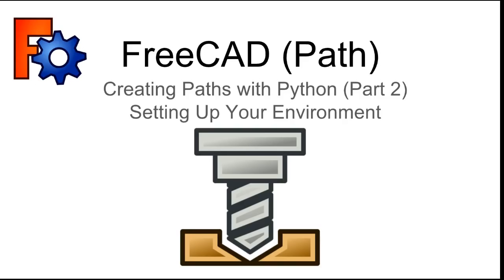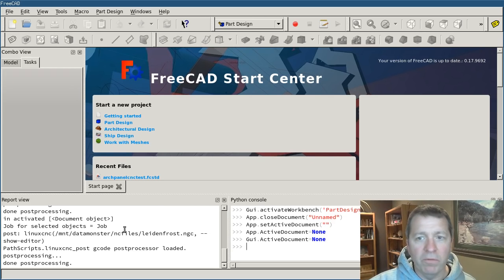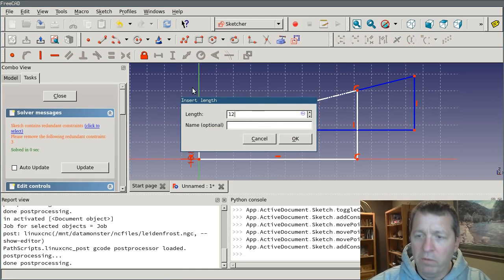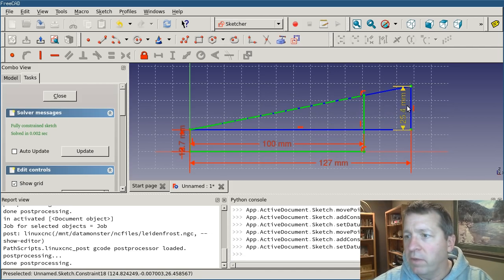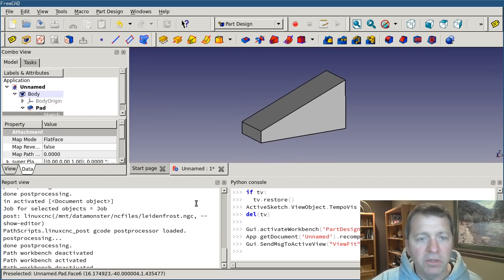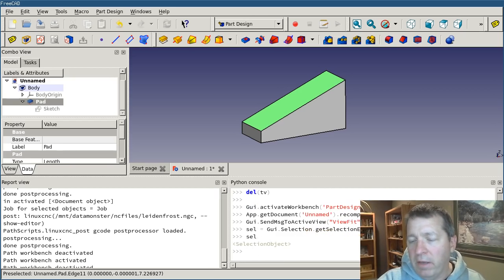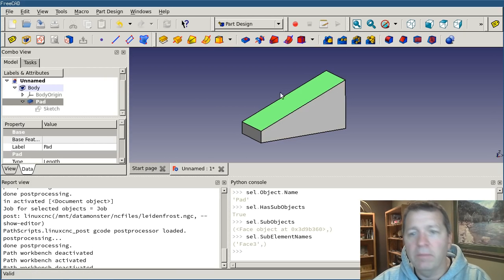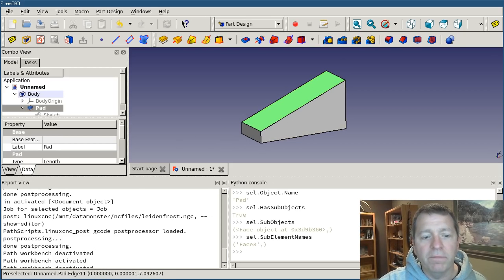FreeCAD Path: Custom paths with Python - Part 2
Configuring FreeCAD Python output